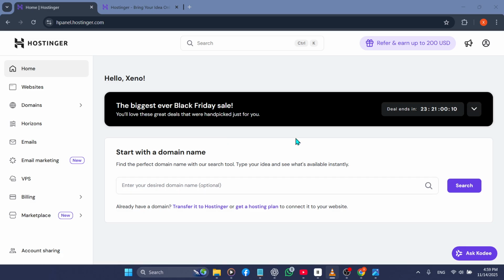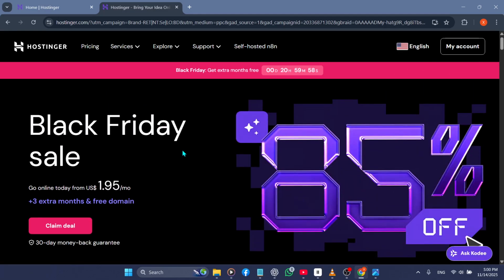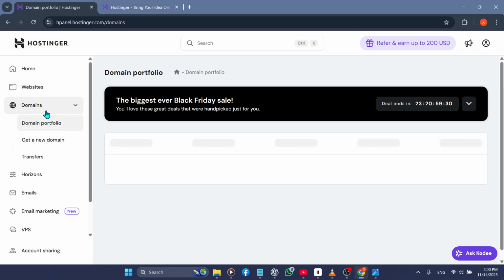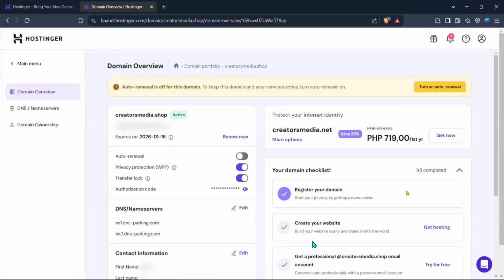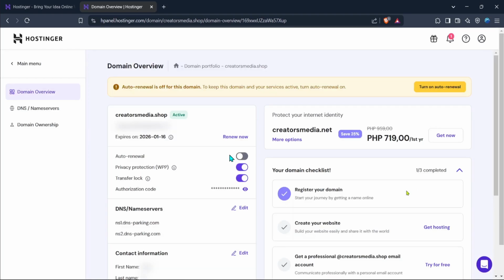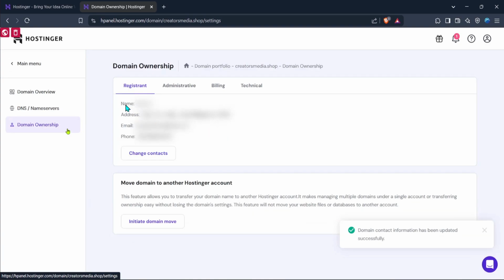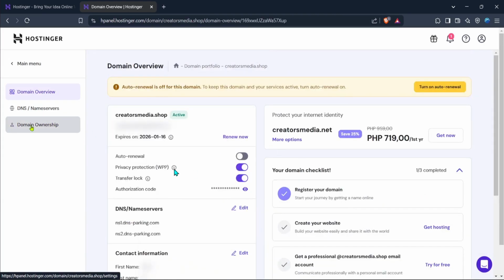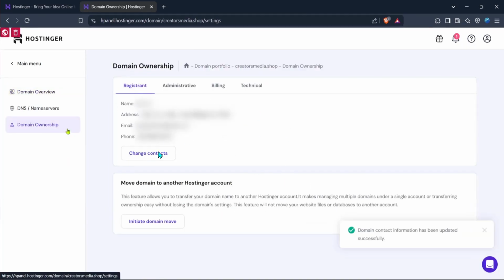How To Verify Domain Ownership On Hostinger - 2025 (Quick Tutorial)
How to Verify Domain Ownership on Hostinger
In this video, you will learn **how to verify domain ownership on Hostinger** step by step. We show the easiest way to confirm your domain, add DNS records, and ensure your website is secure. This tutorial also covers domain verification methods, Hostinger dashboard tips, and proper setup for email and website services.